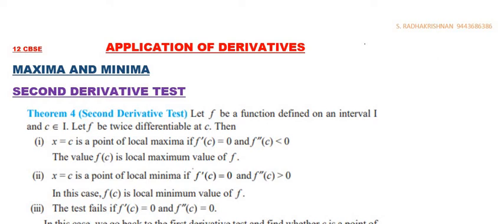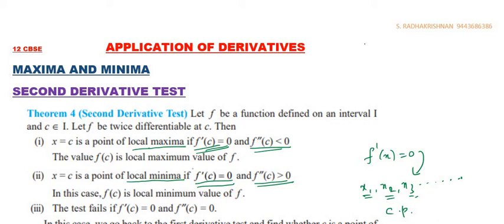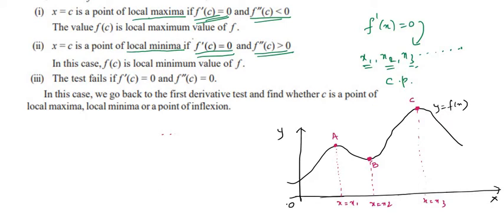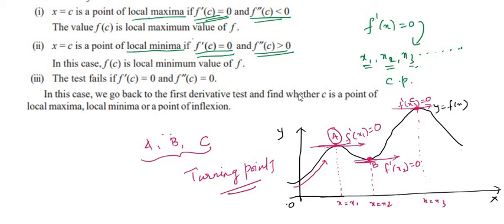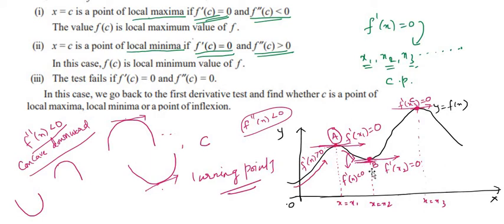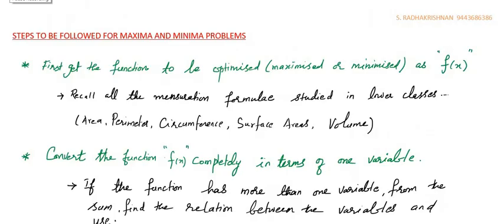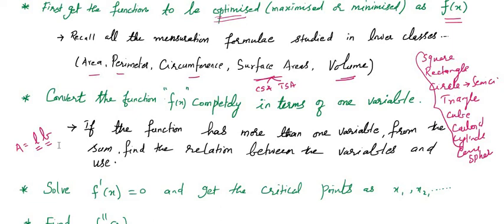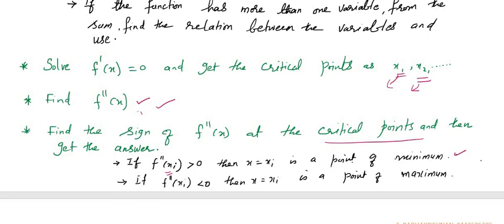12CBSE Maxima and Minima Part 1